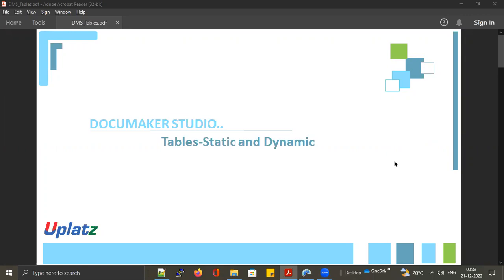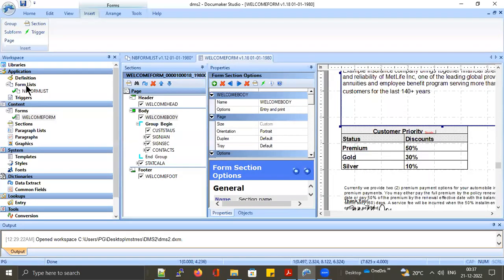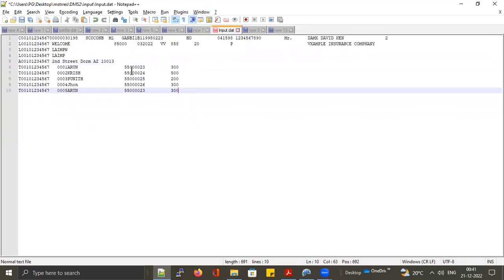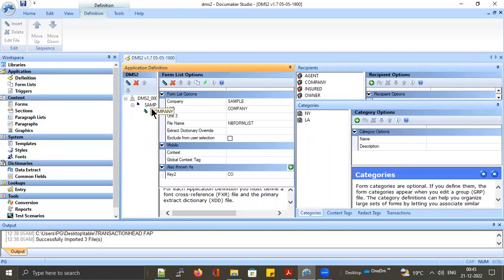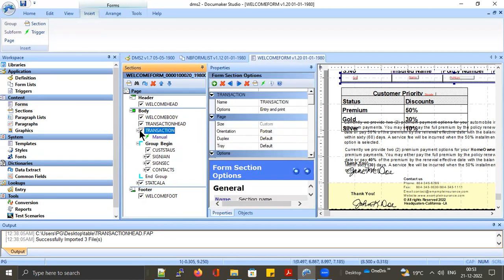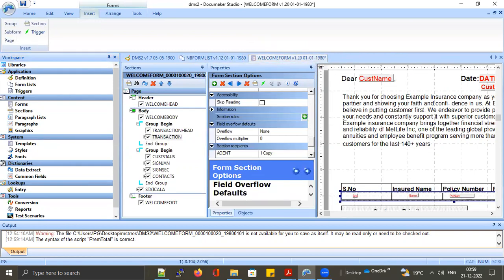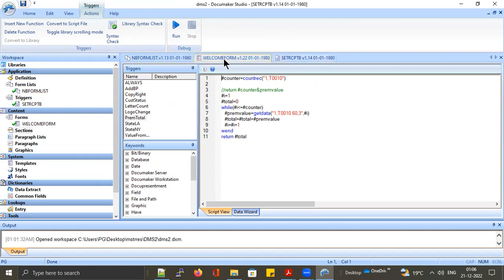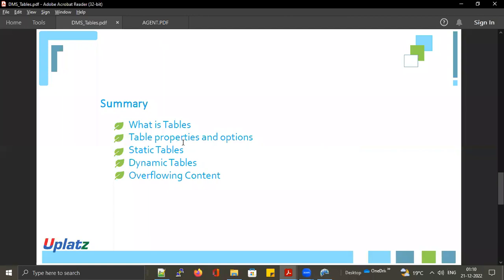DMS Tables - part 2 | Oracle Documaker Training | Become Documaker Engineer or Developer | Uplatz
| In this Video you will learn about different Tables in Oracle Documaker Studio (DMS) that help in organizing data and create complex document templates. This is part-2 of the two part series.

In this segment of our Oracle Documaker training series-2, we dive into the intricacies of managing dynamic tables within document templates. We start by addressing the setup and configuration of tables, ensuring that all data points, such as policy numbers and premium amounts, are accurately reflected. Viewers will see how to adjust table spacing, handle overflow issues, and make sure that all data appears correctly in the final output. Special attention is given to troubleshooting common issues, such as missing data and improper formatting.

We also explore advanced features like the "set group" option to enhance table headers and footers, ensuring consistency and clarity in documents. This tutorial Oracle Documaker training series-2 demonstrates how to dynamically display total values and handle complex data scenarios. Whether you’re adjusting table settings or fixing display issues, this video provides a comprehensive guide to mastering dynamic tables in Oracle Documaker. For a detailed understanding, re-watch the video or refer to the provided documentation for additional insights.

The DMS Form List in Oracle Documaker is a crucial component for managing and organizing document templates within a document management system. It allows users to catalog various forms, each associated with specific content and layout requirements. By using the DMS Form List, you can efficiently categorize and arrange forms based on attributes such as file names, state codes, or document types, ensuring that the right forms are selected and processed for different scenarios. This system enables the management of forms with various properties, including optional file names and page count exclusions.